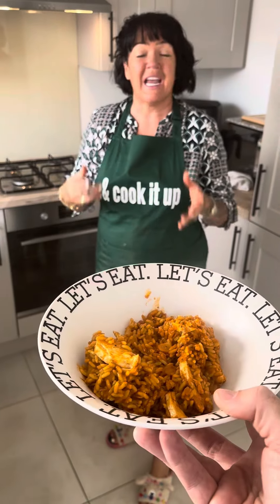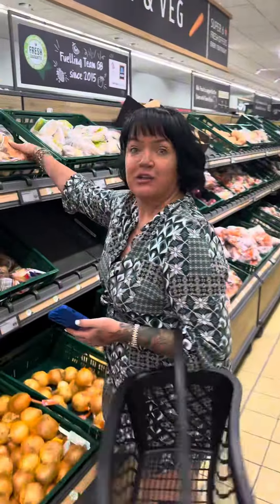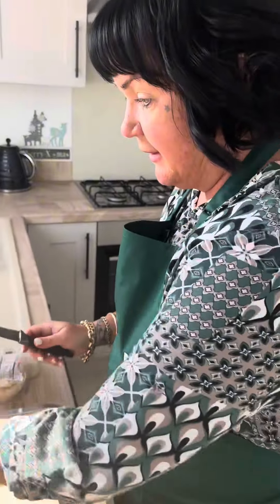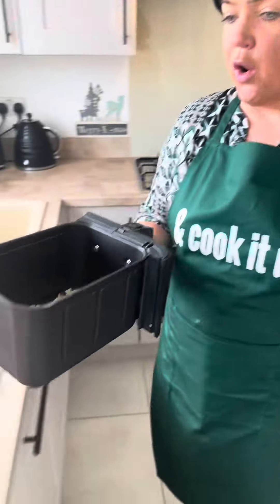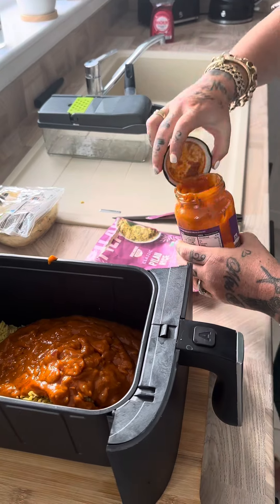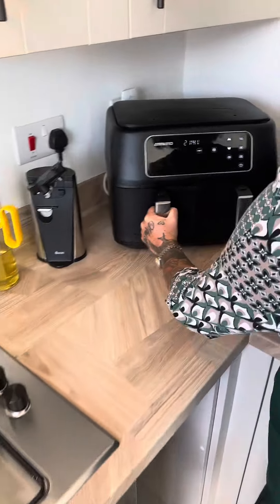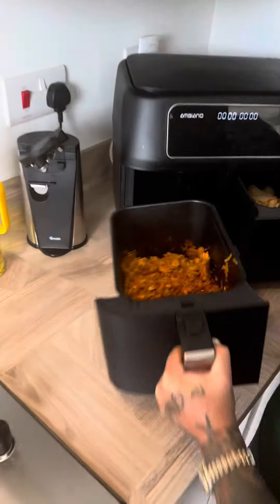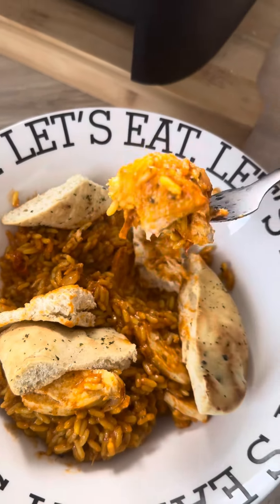Mums cooking airfryer curry and it’s so good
Can you cook a curry in the airfryer ? Well mum tries it